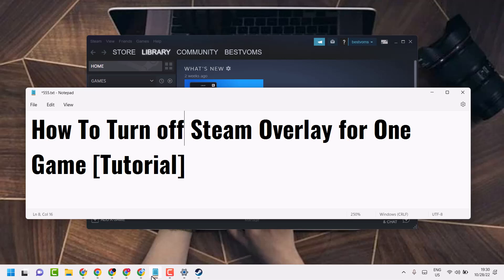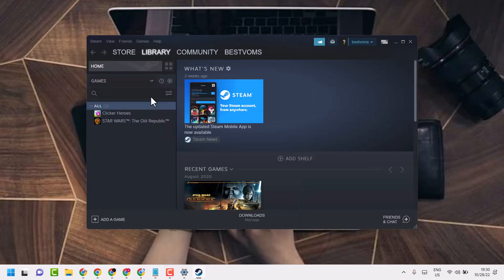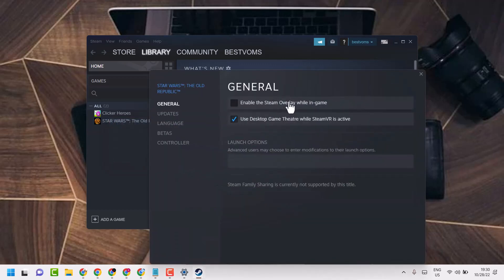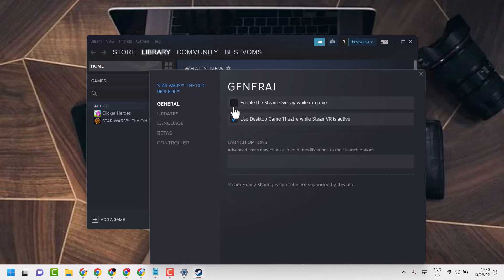How To Turn off Steam Overlay for One Game [2023]